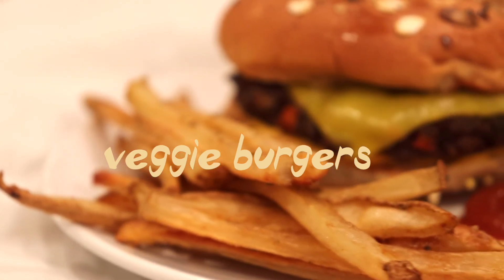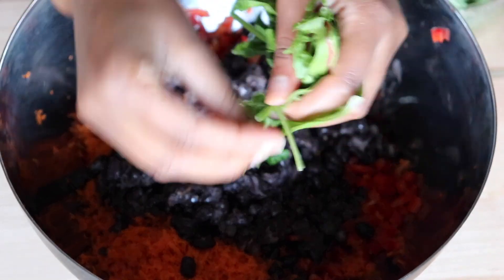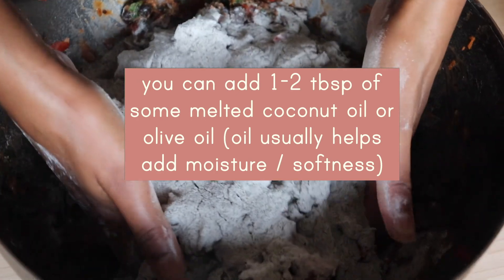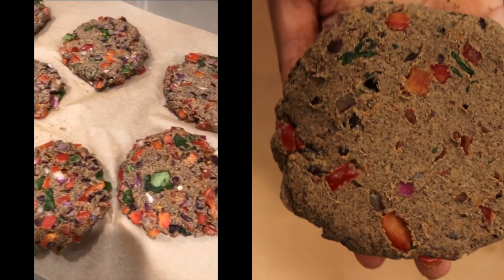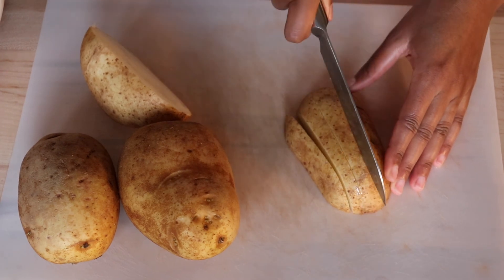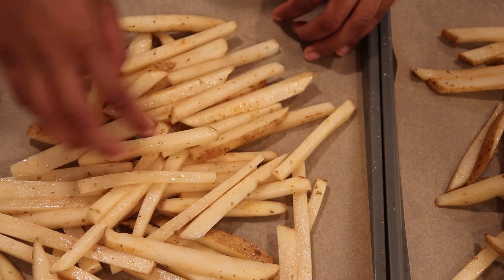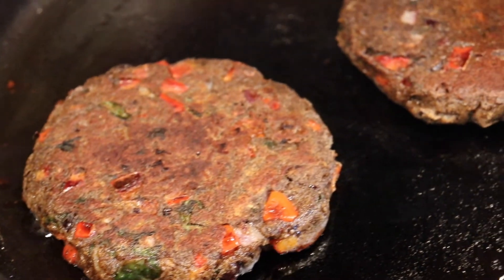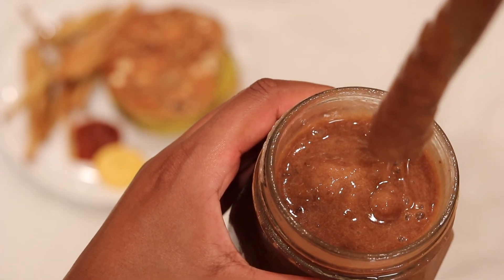IN N OUT WHO??! VEGAN BURGER 🍔 MILKSHAKE 🍦 FRIES 🍟 MADE FROM SCRATCH! HEALTHY & DELICIOUS!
Veggie burgers, fries and choc milkshake! Healthy, made from scratch, healthy and so delicious!!!

Veggie patties
Makes ~ 15 patties

Ingredients:
Quarter of large onion or half a small-med onion
3 bell peppers
2 carrots
1 can or 2 c cooked black beans
2 handfuls of mixed greens
1/3 c BBQ sauce
1/4 tsp chipotle powder
1 tsp pink Himalayan salt

Dice your onions and bell peppers. Grate your carrots. Add all into a very large bowl. Mash black beans with your hands as you add them to the bowl too. Break up mixed greens with hands and add to bowl. Finally add your sauces and seasonings and mix it all together very well.

Add buckwheat flour into mix (I use arrowhead mills gluten-free organic buckwheat flour). Start with a little, massage the patty mix together with hands and add more buckwheat flour as you go.

Continue massaging the patty mix until buckwheat has covered all of it and its dry enough to roll into balls and not stick to your hands. I used about 4 cups of buckwheat flour total. But honestly I think I used too much this time because they did come out a little more dry this time. As long as the patty isn’t too sticky, its fine. You don’t want to over-do the buckwheat flour.

You can add 1-2 tbsp of some melted coconut oil or olive oil (oil usually helps add moisture / softness)

Roll into medium sized balls and lay flat on parchment paper. It should be able to come on and off the parchment paper while still remaining in tact and not sticking to it too much.

Oil your pan; I prefer to use a cast iron pan. Make sure entire pan is covered with oil. No need to cook on high. Buckwheat cooks extremely fast if pan is well oiled, I prob cooked each side for maybe 2 min on low-med heat. Just keep an eye on it and once its nice and crispy and brown, flip!

Thats it!! ENJOY and get creative with adding any of your own fave veggies or fruits to the patty mix! 😋

Chocolate milkshake
Makes just under 2 c or 16 oz.

Ingredients:
~ 2 c or 2 frozen sliced bananas
1 medjool date
1 tbsp cacao
1/2 c plant based milk

Make sure to break up bananas before putting in blender. Blend ingredients in a high powered blender on low speed (so heat from high speed doesn’t make the consistency too thin).

Mac n cheeze sauce

Ingredients:
Potatoes (1 medium sweet potato + 1 medium white potato)
1.5 carrots
1 c soaked cashews
Just over 1/2 c nutritional yeast
1/2 of a 13.5 fl oz can of coconut milk
1/4 c water
1/2 tsp garlic powder
1/4 tsp black pepper
1/4 tsp onion powder
1/4 tsp smoked paprika
Just over 1/2 tsp Pink Himalayan salt

Wash, chop and steam potatoes and carrots.⁠
Once cooled down, blend potatoes and carrots in a high speed blender along with soaked cashews, nutritional yeast, coconut milk, water, garlic powder, black pepper, onion powder, smoked paprika and salt.

ENJOY on burger, as a dipping sauce for fries, chips, and anything else that needs a delicious sauce!